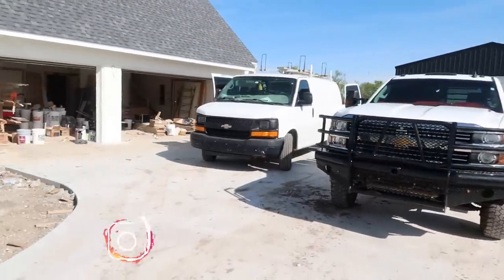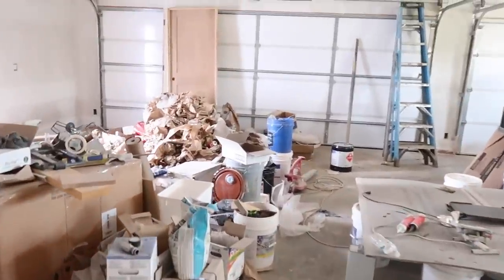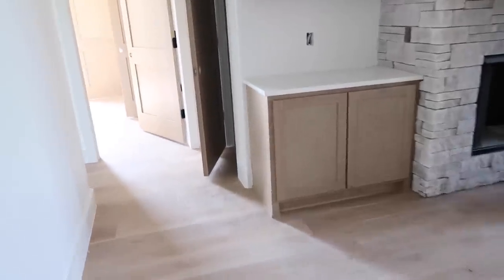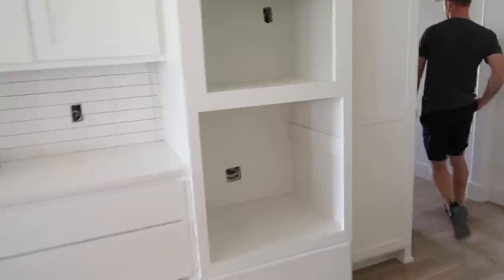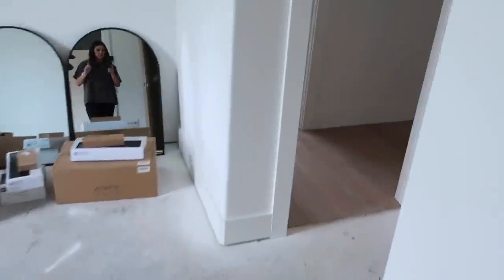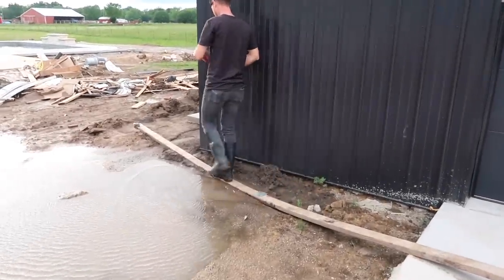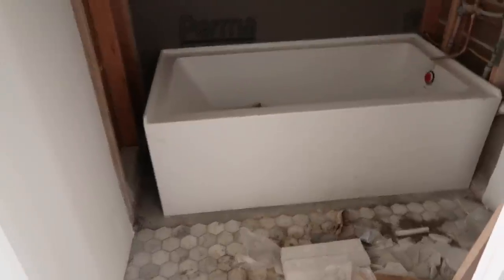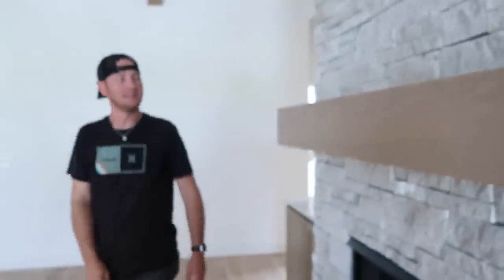FINAL HOME UPDATE MONTH #7 | DREAM HOME INTERIOR DESIGN | CUSTOM HOME BUILDING IDEAS 2023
Welcome to our Final Home Update video! I'm sharing most of the progress that has happened this past month, but leaving a few finishing touches for the empty home tour! Can't wait to share with you soon!
Living Room Chandelier
Dining Room Chandelier
LED Bulbs w/ Remote Control, 2 Pack
Siren Door Stopper 2 Pack
My Short Sleeve Ruffle Shirt
Another Favorite Amazon Shirt
My False Eyelashes
Travel Size Cologne/Perfume Spray Bottles, 2 Pack
Born Dreamer Perfume
Hot Rollers for Volumizing Hair
Modest, Loose Swim Suit
Blue Pond Dye
Tabletop Automatic Water Dispenser
Woven Basket for Water Jug
Mirror Digital Clock
Coffee Syrup Dispensers for Coffee Bar w/ Labels
Pet Treat Puzzle
Pet Camera w/ Free App
My Fav Shirt
Anti-Wrinkle Glass Straws
Magnetic Acrylic Monthly Calendar for Fridge
Magnetic Acrylic Weekly and Monthly Calendars
Dawn/Dusk Light Bulbs E26 Base for Outdoors
Dawn/Dusk Light Bulbs Candelabra Base for Outdoors
LED Puck Spotlight
2 Pack Outlet Extender Switch
Sleek Socket Extension Cord
Outlet Extender for Relocating Outlets
The Clean Ball
Angry Orange Odor Eliminator
Touch Up Paint Pen
Light Up Pen for Writing in the Dark
Pack of No Show Socks
Trending Makeup Bag
Makeup Brush Holder for Traveling
Jewelry Organizer Box w/ Zipper
LG Cord Zero Stick Vacuum
Hoover Emerge Pet Cordless Stick Vacuum
Under Appliance Duster Wand
Scrub Brush for Tile and Grout
Hoover PowerDash Pet Compact Carpet Cleaner
Hoover Powerscrub XL Pet Carpet Cleaner
Dish Scrubber With Suction Cup
Bissell Crosswave X7 Cordless Pet Pro
eufy RoboVac 11S (Slim), Robot Vacuum
Hoover CleanSlate Spot Cleaner, Portable
Dryer Lint Remover Tool
Fabric Shaver and Lint Remover
Spray Mop for Floor Cleaning
Electronic Candle Lighter

Wall paint color in my house: Pure White by SW

Chapters Added:
0:00 - Intro
0:25 - Stain and Paint Happening
6:25 - Walkthrough After Painting
16:00 - Light Fixtures Starting to Go In
22:00 - What We Have Stored in the Shop Building
23:31 - Faucets Installed
27:00 - Jack and Jill Bath Room and Tub